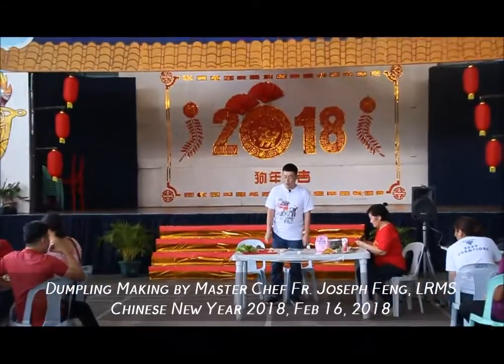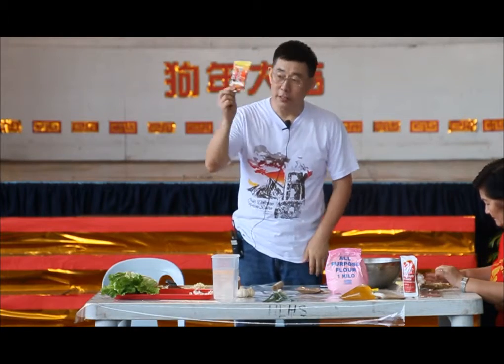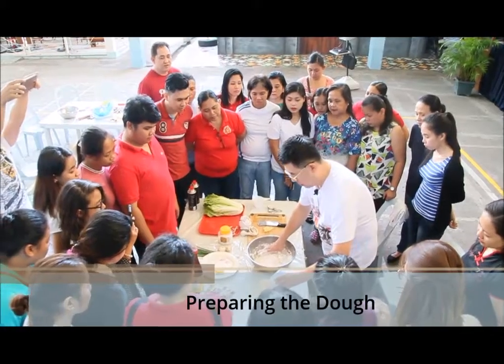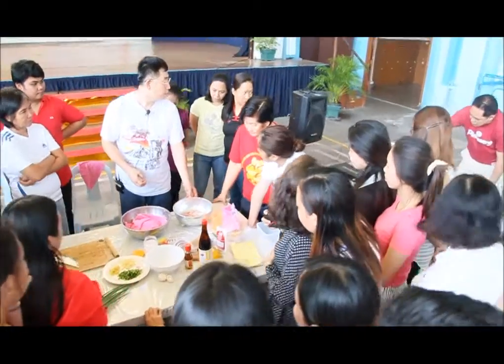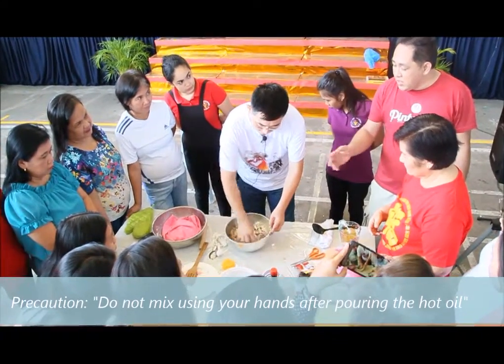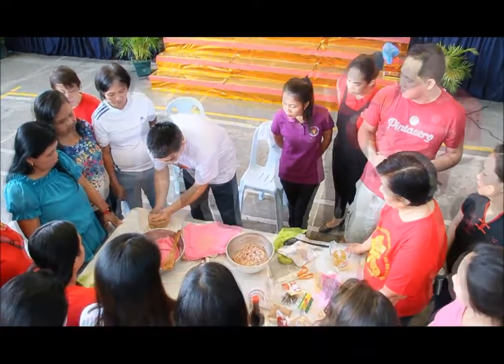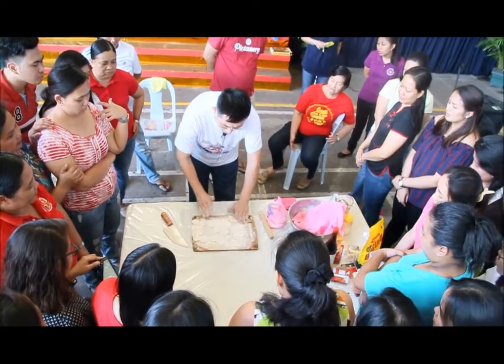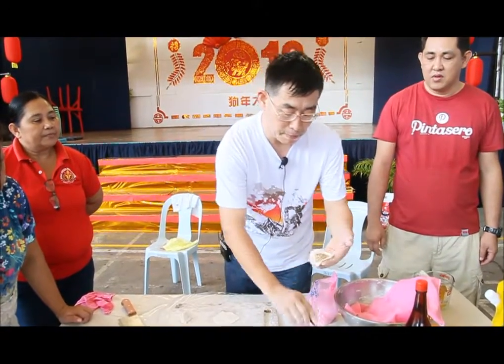HCHS Faculty & Staff Dumpling making @ HCHS with Fr. Joseph.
in celebration of the 2018 Chinese New Year.